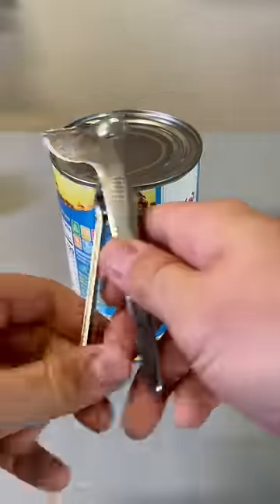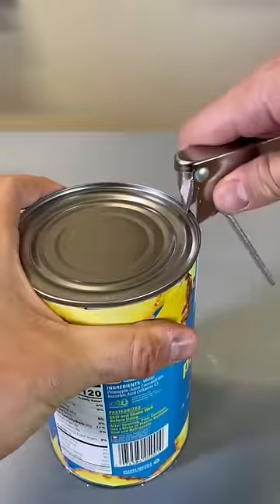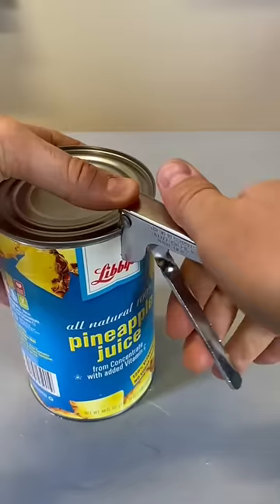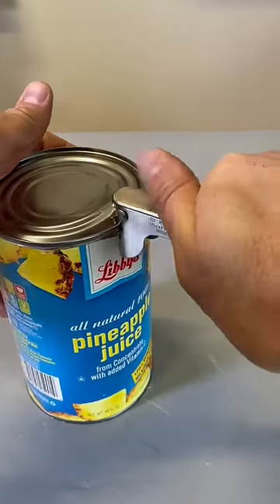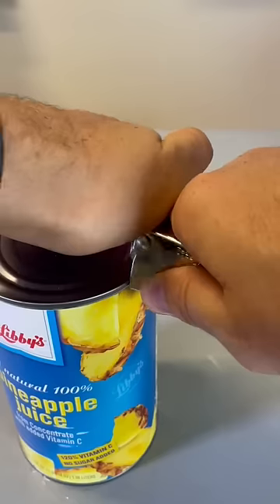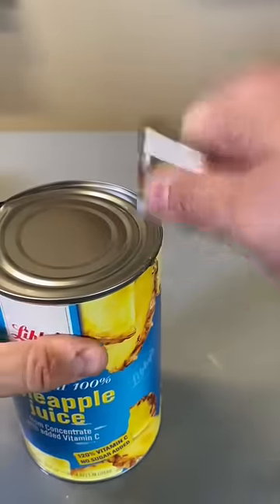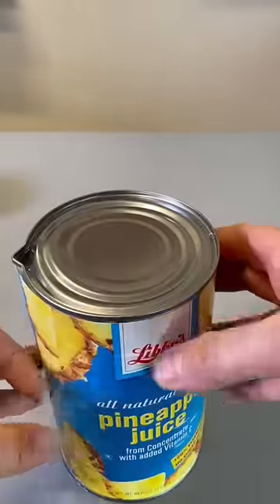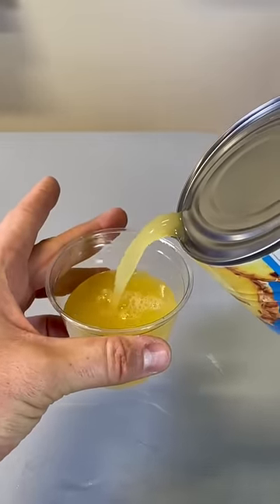Vintage Juice Can Opener!